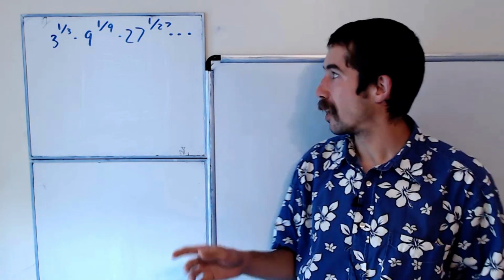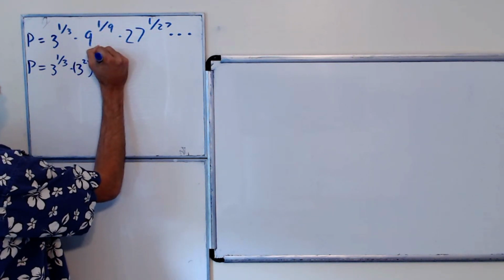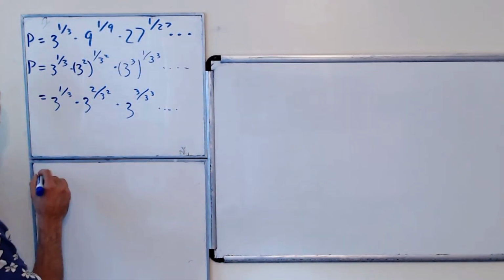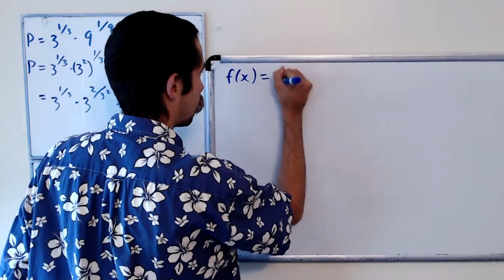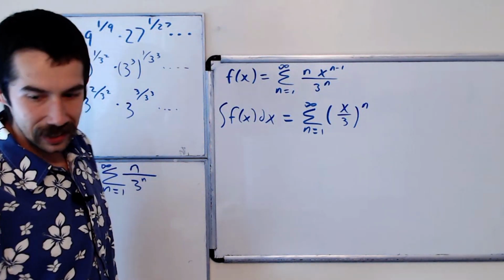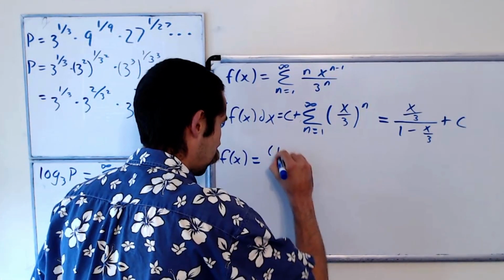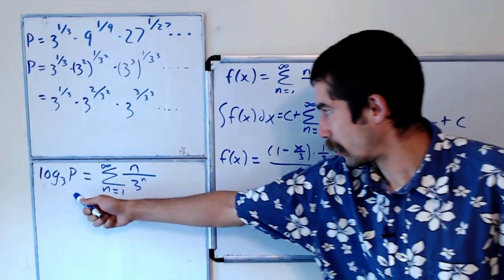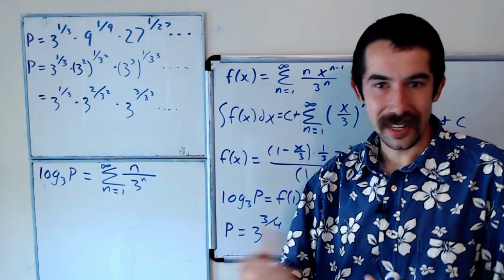I had to pull off a Calc 2 sneak attack!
We evaluate the product of 3^(n/3^n).  We treated the product exponents as the image of a power series.